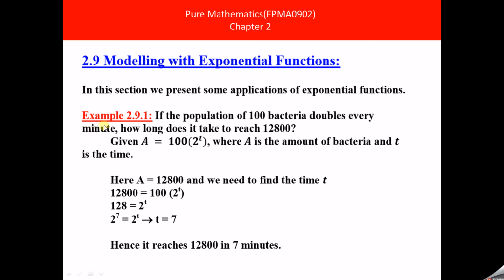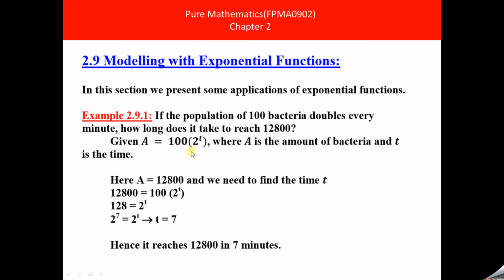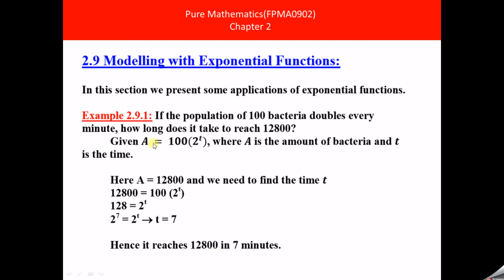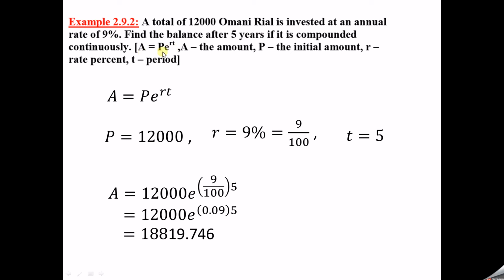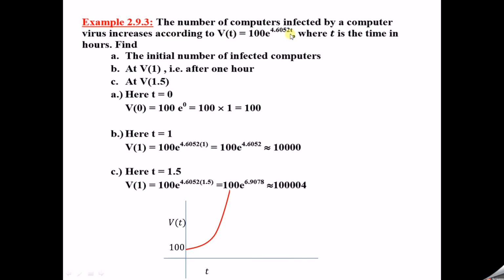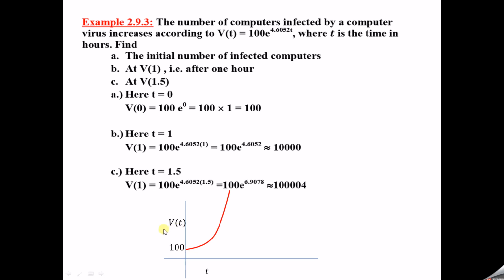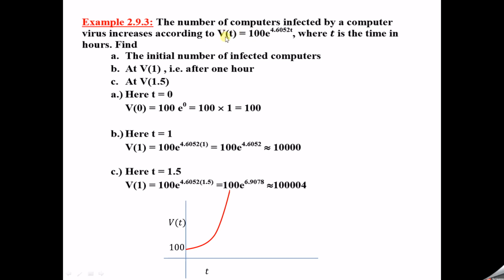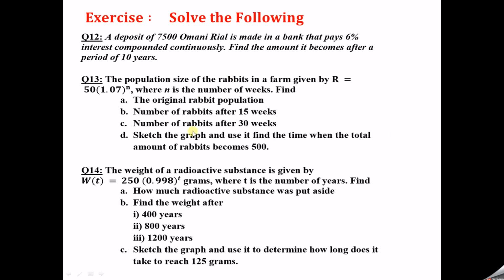Pure Math -Week7- Chapter-2(2.9)